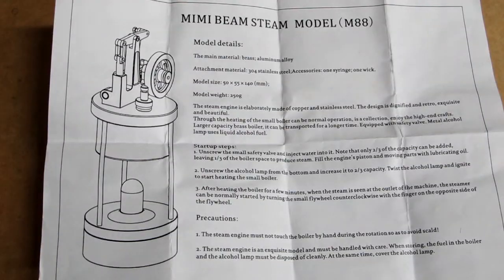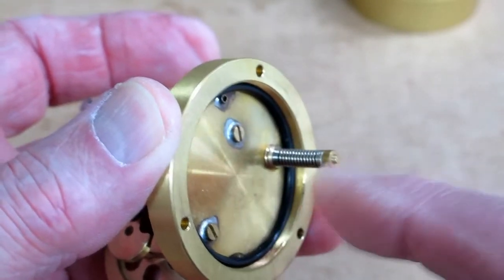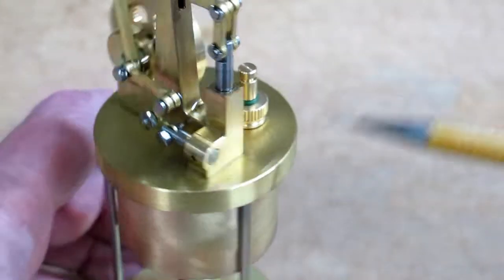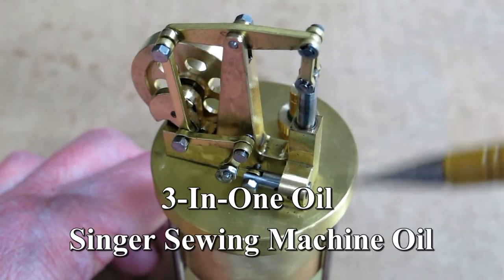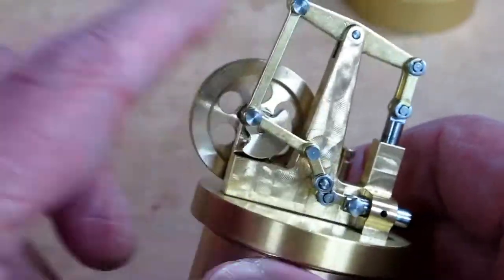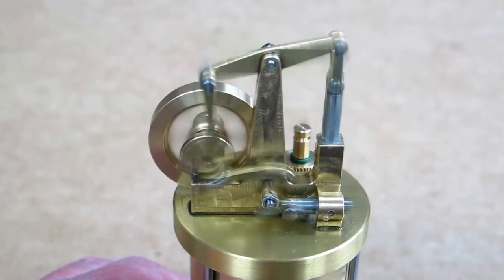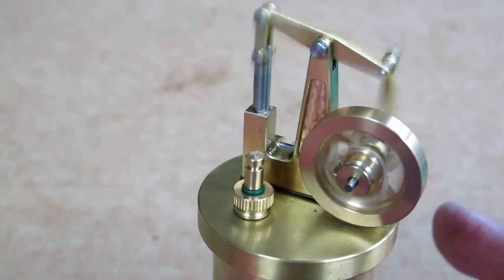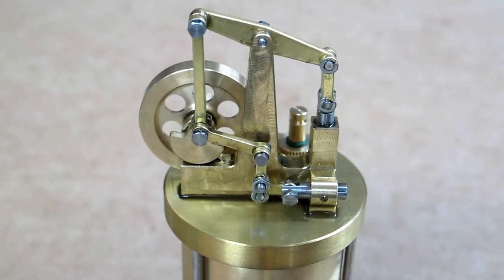Microcosm - M88 Mini Steam Engine Model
Re-edited video for this Fast, smooth, long-running little steam engine.